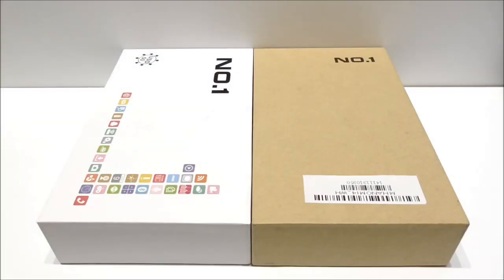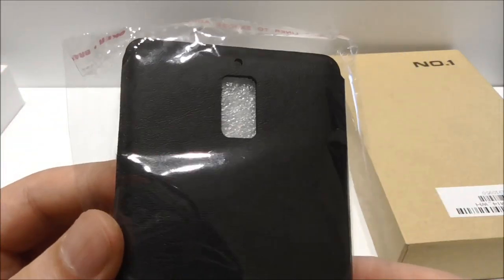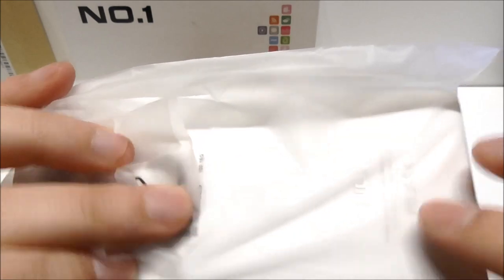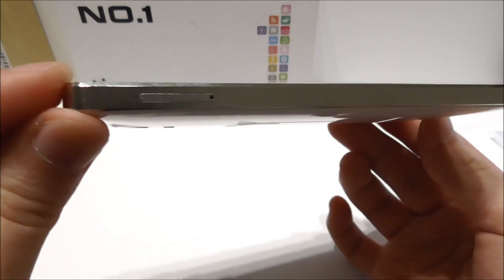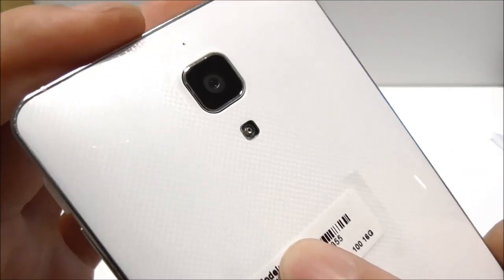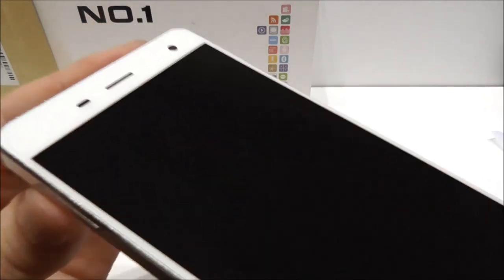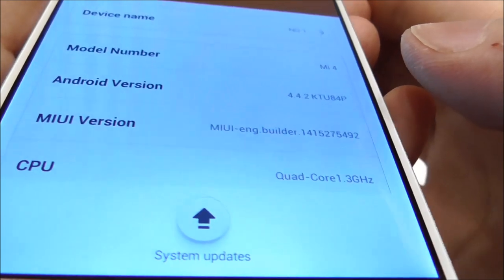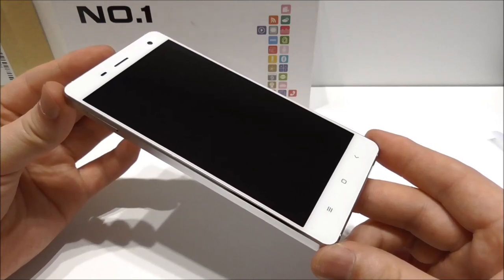NO.1 Mi4 [UNBOXING] 1:1 Xiaomi Mi4 Clone/Replica, 5 Inch OGS HD, MIUI, CNC Alloy Frame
You can find the NO.1 Mi4 on Coolicool only €126.99/$158.74

NO.1 Mi4 [UNBOXING] 1:1 Xiaomi Mi4 Clone/Replica, 5 Inch OGS HD, MIUI, CNC Alloy Frame, MTK6582

This phone is an extreme 1:1 clone of the PREMIUM flagship from Xiaomi. The No.1 looks and feels exactly like the Mi4, and even the UI is very smooth and with nice animations - and you almost don't notice the lower CPU and RAM. The camera also seems to be pretty nice.

The phone does NOT come with the Mi Market, but just with the normal Play Store. The picture is just an example I have used for the video.